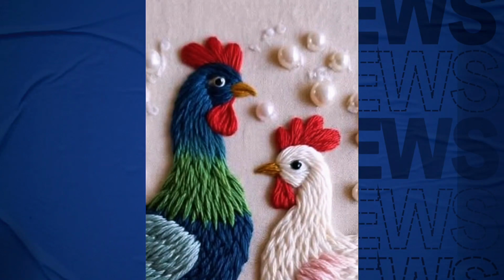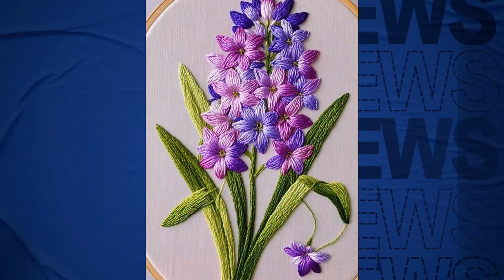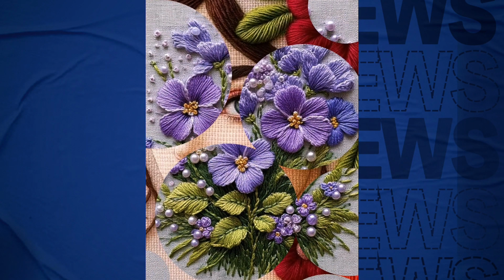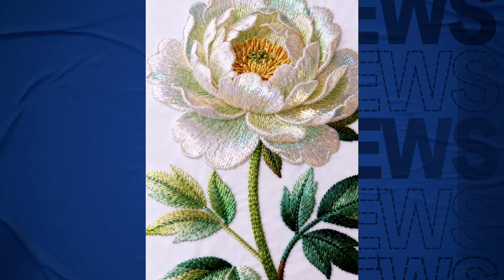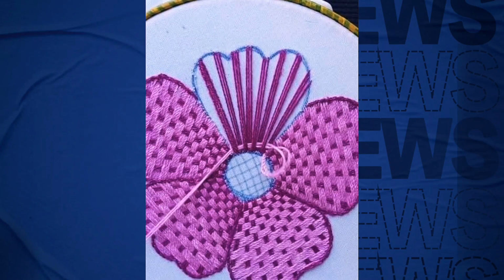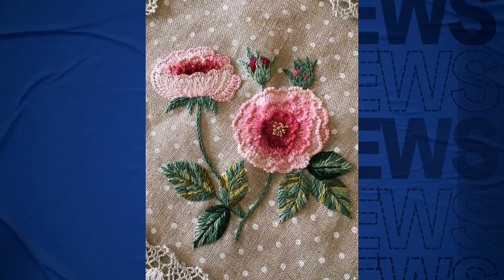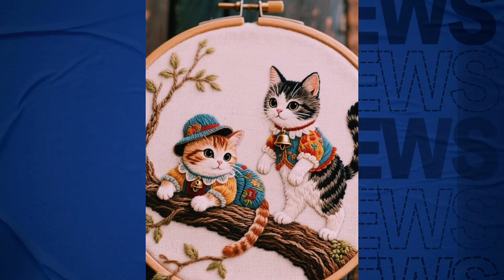🪡 Beautiful Hand Embroidery Designs 2025 | Creative & Elegant Handmade Ideas for Beginners